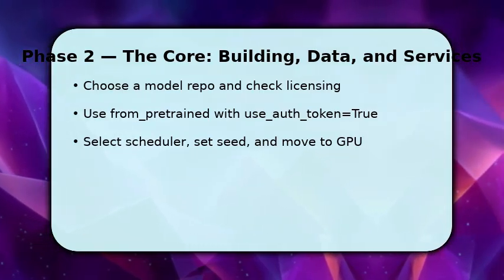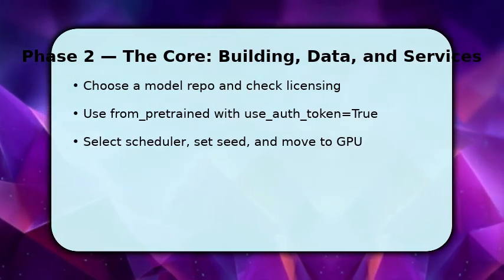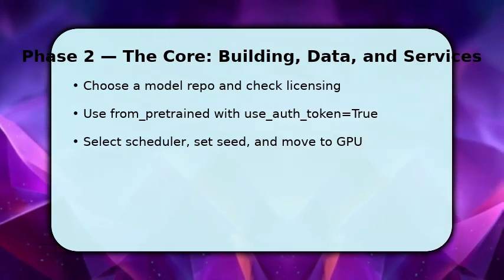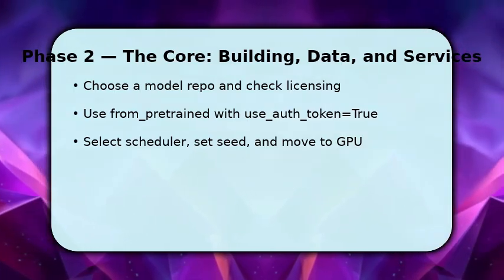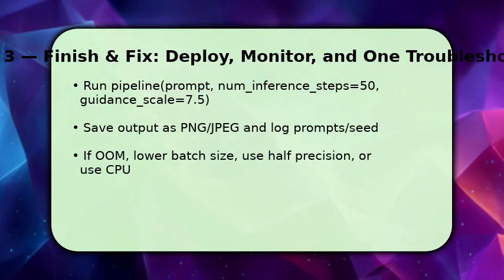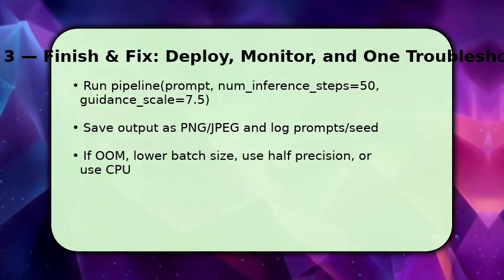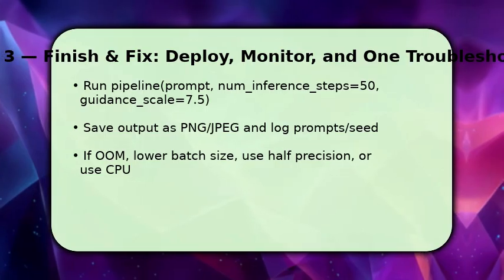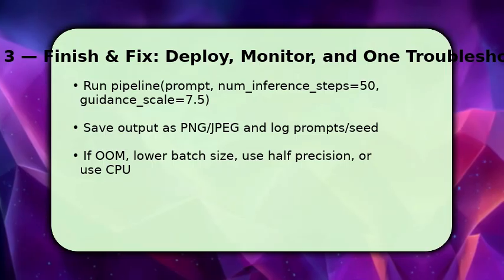How to Use Huggingface for Image Generation - Step by Step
How to Use Huggingface for Image Generation - Step by Step | 🔒 Surfshark VPN Deal — Stay private and secure. $1.99/mo + 3 Months Free ▸

Dive into the world of image generation using Hugging Face' extricate yourself with our comprehensive guide. Step by step, we unravel how to leverage cutting-edge models for creating stunning visuals from text prompts or pretrained networks.

Hugging Face, image generation, step by step guide, text prompts, pretrained neural network, Stable Diffusion, DALL-E mini, GPT-Neo, CLIP image creation, Generative Adversarial Network (GAN), Deep Learning